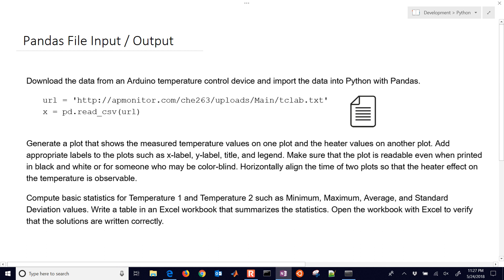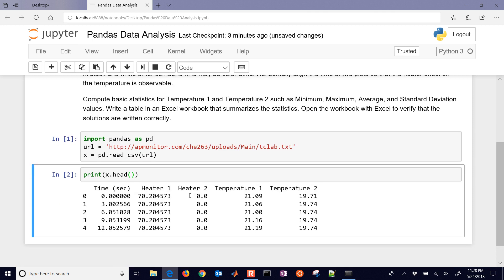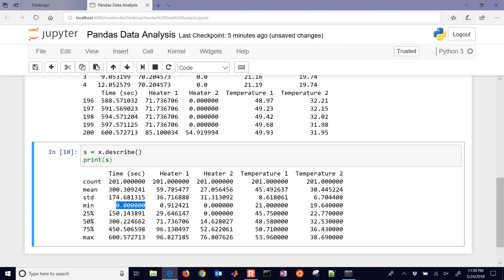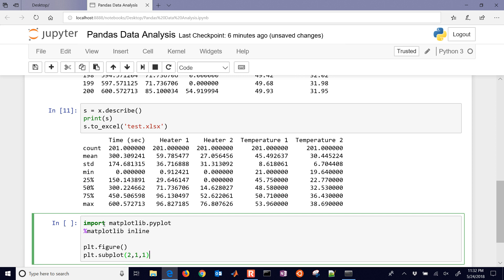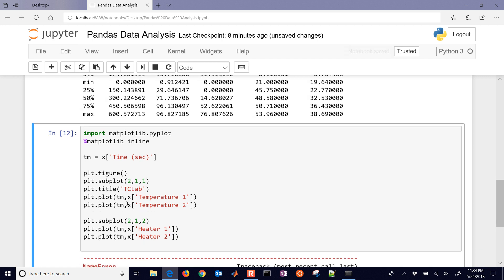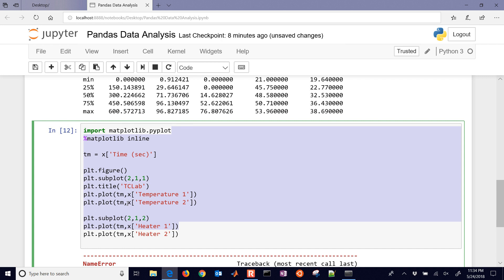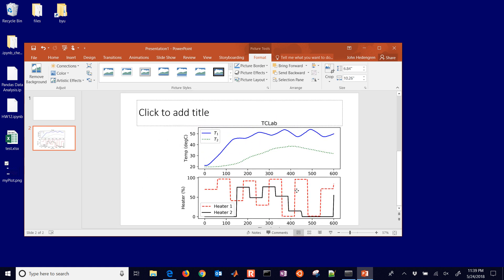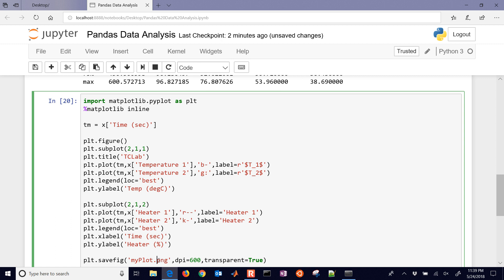Pandas Data Analysis, Export to Excel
Python (pandas) reads a Comma Separated Value (CSV) file, performs basic data analysis, and exports results to a Microsoft Excel file.